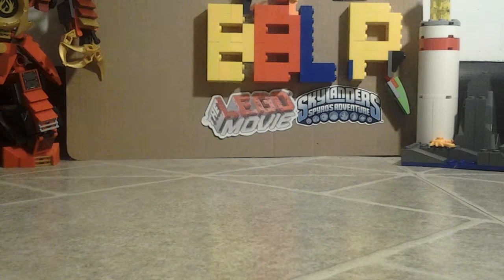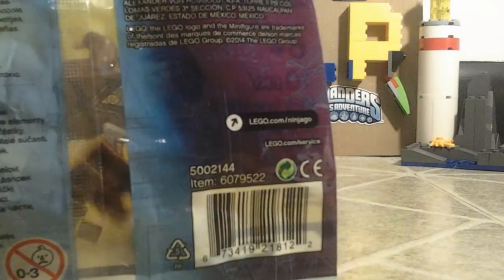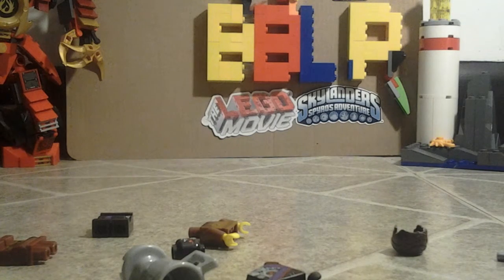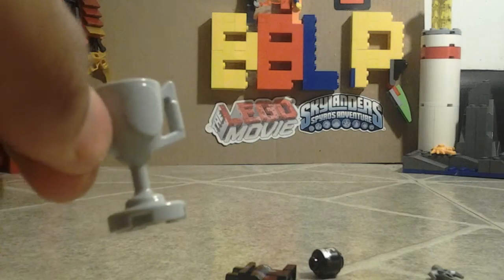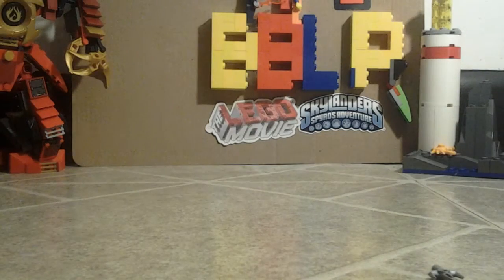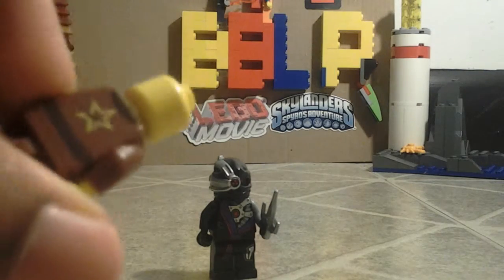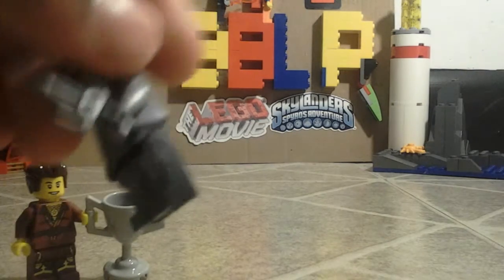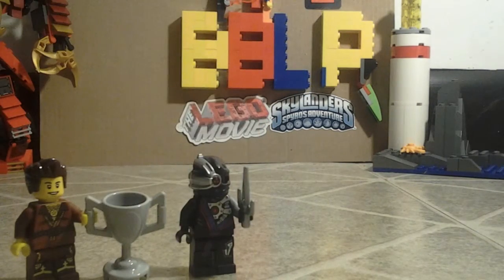Lego ninjago 2 of 3